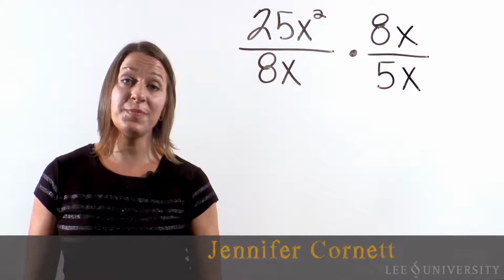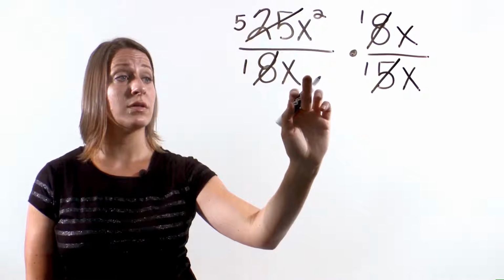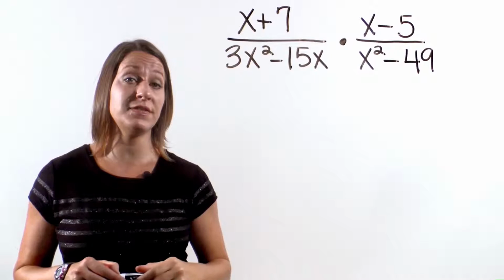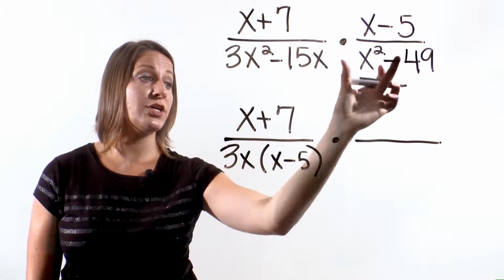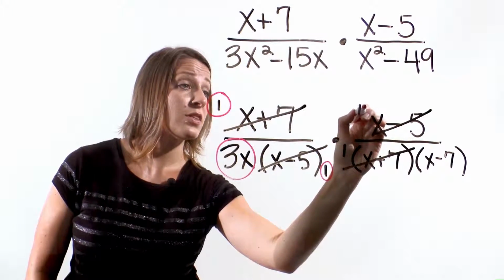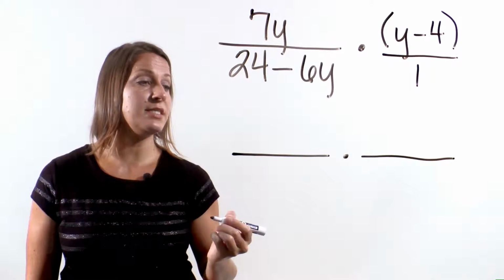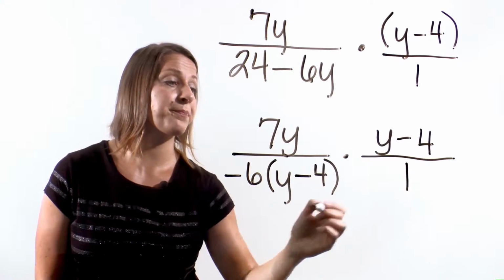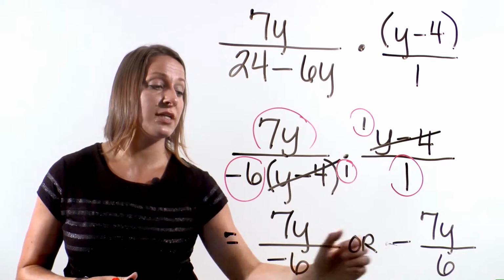Multiplying Rational Expressions - J. Cornett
Video instructions on multiplying rational expressions.  Learn how to multiply rational expressions from this video of Jennifer Cornett - Lee University